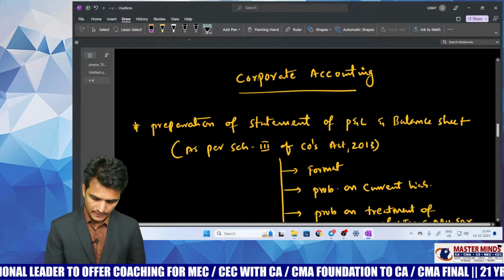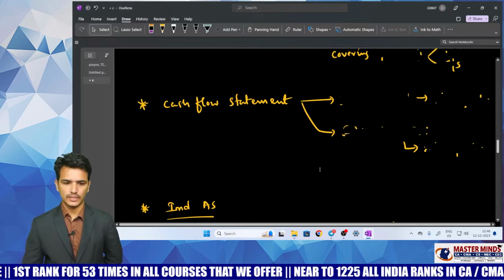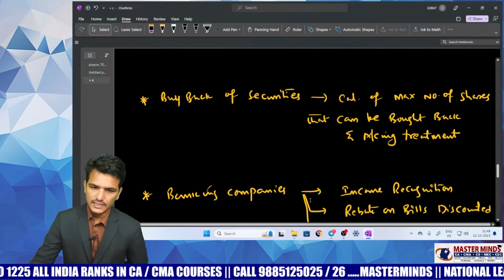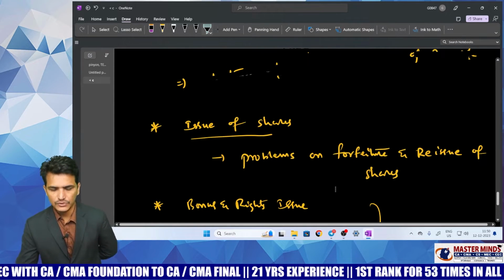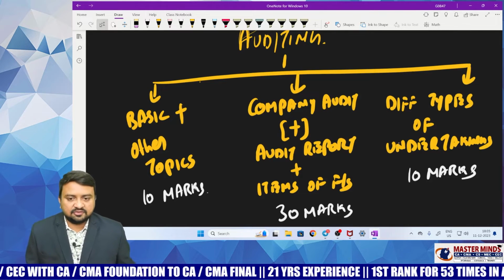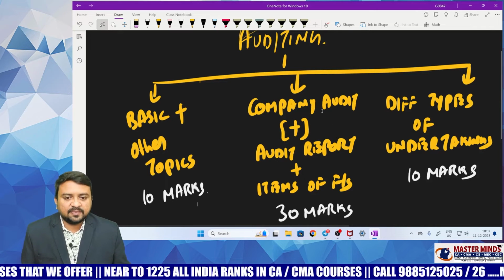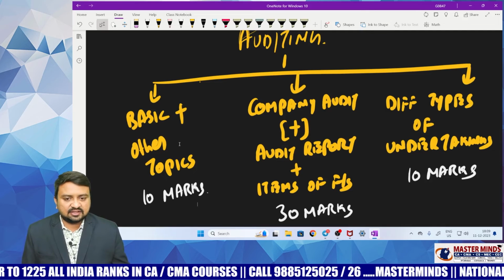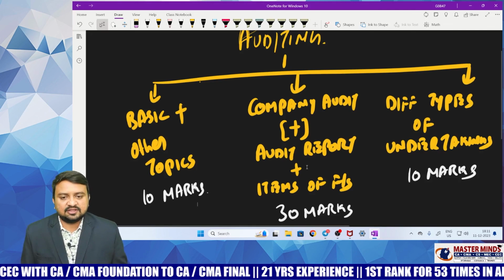CMA Inter | Corporate Accounting & Auditing | Day Before Sure Shot Strategy | P1459